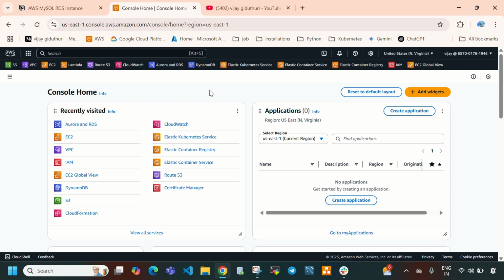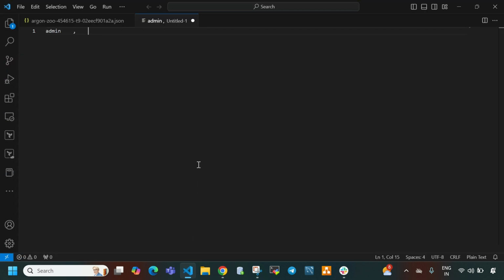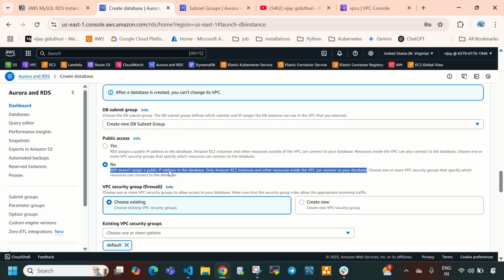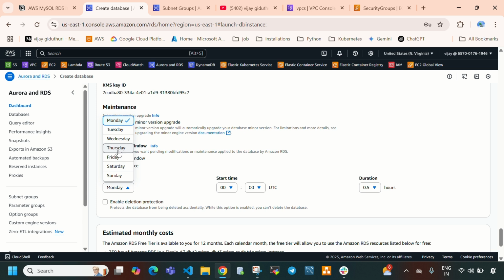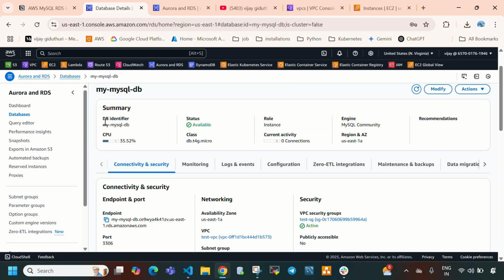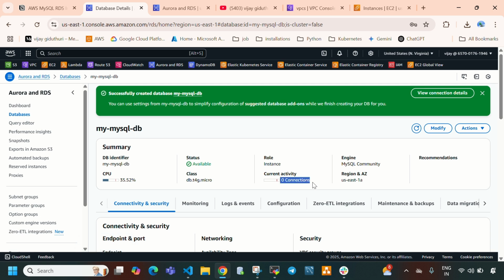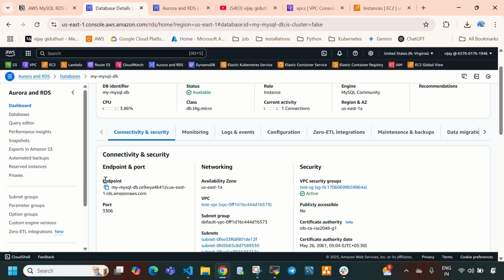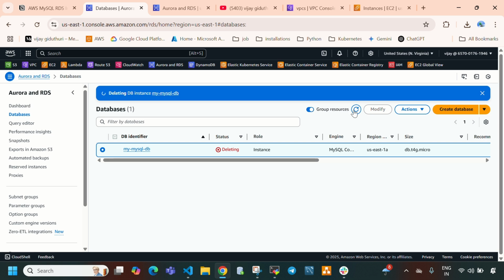Create MySQL RDS on AWS and Connect via EC2 | Step-by-Step Tutorial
🚀 𝐋𝐞𝐚𝐫𝐧 𝐡𝐨𝐰 𝐭𝐨 𝐬𝐞𝐭 𝐮𝐩 𝐚 𝐌𝐲𝐒𝐐𝐋 𝐝𝐚𝐭𝐚𝐛𝐚𝐬𝐞 𝐮𝐬𝐢𝐧𝐠 𝐀𝐖𝐒 𝐑𝐃𝐒 𝐚𝐧𝐝 𝐜𝐨𝐧𝐧𝐞𝐜𝐭 𝐢𝐭 𝐬𝐞𝐜𝐮𝐫𝐞𝐥𝐲 𝐟𝐫𝐨𝐦 𝐚𝐧 𝐄𝐂𝟐 𝐢𝐧𝐬𝐭𝐚𝐧𝐜𝐞!

In this step-by-step tutorial, I’ll walk you through the complete process of:

- "𝐂𝐫𝐞𝐚𝐭𝐢𝐧𝐠 𝐚 𝐌𝐲𝐒𝐐𝐋 𝐑𝐃𝐒 𝐢𝐧𝐬𝐭𝐚𝐧𝐜𝐞 𝐨𝐧 𝐀𝐖𝐒"
- "𝐂𝐨𝐧𝐟𝐢𝐠𝐮𝐫𝐢𝐧𝐠 𝐬𝐞𝐜𝐮𝐫𝐢𝐭𝐲 𝐠𝐫𝐨𝐮𝐩𝐬 𝐚𝐧𝐝 𝐧𝐞𝐭𝐰𝐨𝐫𝐤𝐢𝐧𝐠"
- "𝐂𝐨𝐧𝐧𝐞𝐜𝐭𝐢𝐧𝐠 𝐭𝐨 𝐭𝐡𝐞 𝐑𝐃𝐒 𝐝𝐚𝐭𝐚𝐛𝐚𝐬𝐞 𝐟𝐫𝐨𝐦 𝐄𝐂𝟐 𝐮𝐬𝐢𝐧𝐠 𝐭𝐡𝐞 𝐌𝐲𝐒𝐐𝐋 𝐜𝐥𝐢𝐞𝐧𝐭"

✅ Perfect for AWS beginners and anyone looking to learn cloud-based database hosting.

🔐 𝐒𝐞𝐜𝐮𝐫𝐢𝐭𝐲 𝐍𝐨𝐭𝐞: Always ensure your database is protected with the right VPC, subnet, and security group settings. Never expose your RDS instance to the public without proper configuration.